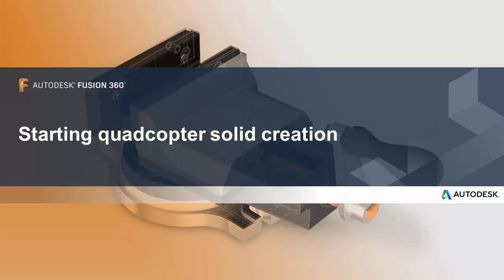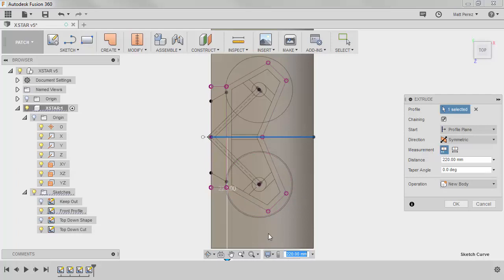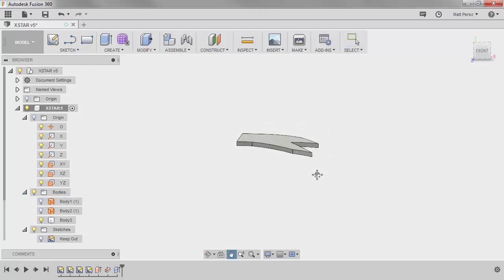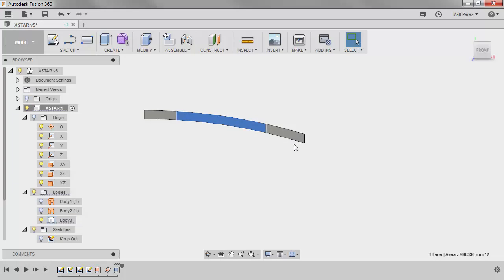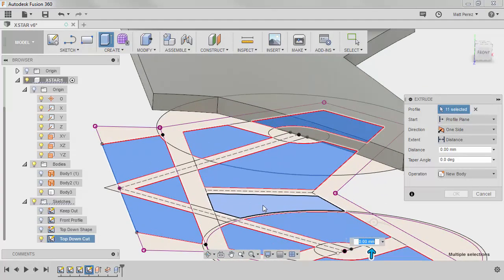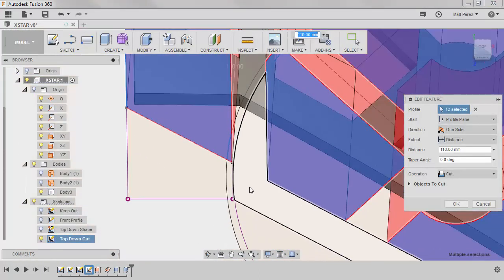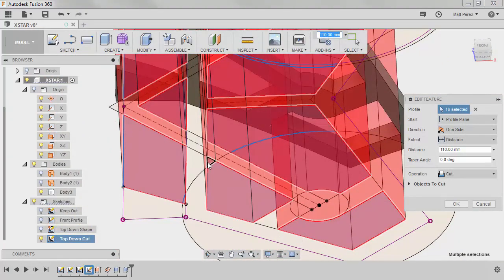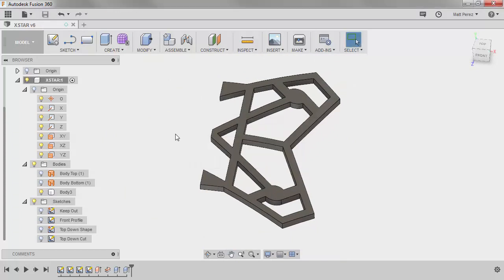3D Model Creation with Autodesk Fusion 360 Video 2 2 Starting quadcopter solid creation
3D Model Creation with Autodesk Fusion 360

Taught by:
Autodesk

Basic Info
Level Advanced
Commitment 4 weeks of study

Hardware Req You'll need to download Autodesk Fusion 360 onto a laptop or desktop computer.

Syllabus

Week 1
Conceptual Design
This week covers the fundamentals of laying out multiple sketches for a complex part. With a design like a quadcopter, it is important to understand the artistic freedom and the mechanical constraints. Through concept sketches, we explore the shape and form in various 2D views. This allows us to understand physical volume constraints for components like a controller, batteries, and camera while playing with the overall shape.

21 videos, 7 readings, 1 practice quiz
Video: 1.1 Course overview
Video: 1.2 Get the software
Video: 1.3 Fusion 360 user interface update overview
Video: 1.4 Drone overview
Video: 1.5 Design Criteria: Design Specifications
Video: 1.6 Design Criteria: Component Selection | Part 1
Video: 1.7 Design Criteria: Component Selection | Part 2
Video: 1.8 Design Criteria: Component Selection | Part 3
Video: 1.9 Design Criteria: Component Selection | Part 4
Video: 1.10 Design Criteria: Component location
Video: 1.11 Creating battery keep-out sketches
Video: 1.12 Starting a complex part
Video: 1.13 Creating a top down view sketch
Video: 1.14 Detailing a top down view sketch
Video: 1.15 Completing a top down view sketch
Video: 1.16 Practice exercise 1 video introduction
Video: 1.17 Practice exercise 1 solution
Video: 1.18 Practice exercise 2 video introduction
Video: 1.19 Practice exercise 2 solution
Video: 1.20 Practice exercise 3 video instructions
Video: 1.21 Practice exercise 3 solution

Week 2
2D Sketches to 3D Solid Model
This week expands on our layout sketches and begins to create a solid 3D model. Through the use of some basic and advanced features, we learn various tools of the trade to create complex 3D shapes. We also expand our Autodesk® Fusion 360™ knowledge and skills into the Patch workspace and explore how to add or remove solid geometry with surfaces.

19 videos, 5 readings
Video: 2.1 Week 2 overview
Video: 2.2 Starting quadcopter solid creation
Video: 2.3 Creating prop protection surface
Video: 2.4 Creating prop protection solid
Video: 2.5 Finish prop protection solid
Video: 2.6 Creating motor mounts
Video: 2.7 Inserting motors and props
Video: 2.8 Smoothing body reliefs
Video: 2.9 Removing unwanted mass
Video: 2.10 Finalizing main body design
Video: 2.11 Generative design feature setup
Video: 2.12 Generative design feature path creation
Video: 2.13 Generative design feature trim surface
Video: 2.14 Practice exercise 1 video instructions
Video: 2.15 Practice exercise 1 solution
Video: 2.16 Practice exercise 2 video instructions
Video: 2.17 Practice exercise 2 solution
Video: 2.18 Practice exercise 3 video instructions
Video: 2.19 Practice exercise 3 solution

Week 3
Generative Wing Design
This week's lesson explores creating a complex wing design using freeform tools to make a strong, yet light body. Using sketches as a basis, we explore the pipe and bridge tools in the Sculpt workspace to create an organic generative type design set of features.

12 videos, 5 readings
Video: 3.1 Week 3 overview
Video: 3.2 Generative design feature creation
Video: 3.3 Generative design feature blend
Video: 3.4 Generative design combine
Video: 3.5 Generative design adjustments
Video: 3.6 Measuring physical properties
Video: 3.7 Practice exercise 1 video instructions
Video: 3.8 Practice exercise 1 solution
Video: 3.9 Practice exercise 2 video instructions
Video: 3.10 Practice exercise 2 solution
Video: 3.11 Practice exercise 3 video instructions
Video: 3.12 Practice exercise 3 solution

Week 4
Photorealistic renderings
Visual design communication is an essential part of the design review process saving time and costs in refining a design before creating a physical prototype. This week explores how to create realistic images of our quadcopter design to help you communicate your design ideas and to review/refine making a model.

13 videos, 8 readings
Video: 4.1 Week 4 overview
Video: 4.2 Setting up a rendering scne
Video: 4.3 Applying visual appearances
Video: 4.4 Adding decals to a model
Video: 4.5 Controlling the texture of a model
Video: 4.6 Creating a realistic model
Video: 4.7 Creating a turntable animation
Video: 4.8 Practice exercise 1 video instructions
Video: 4.9 Practice exercise 1 solution
Video: 4.10 Practice exercise 2 video instructions
Video: 4.11 Practice exercise 2 solution
Video: 4.12 Practice exercise 3 video instructions
Video: 4.13 Practice exercise 3 solution